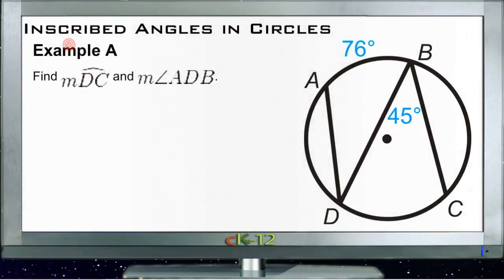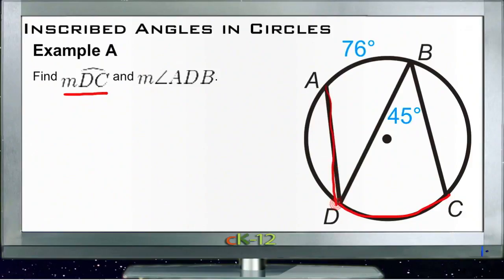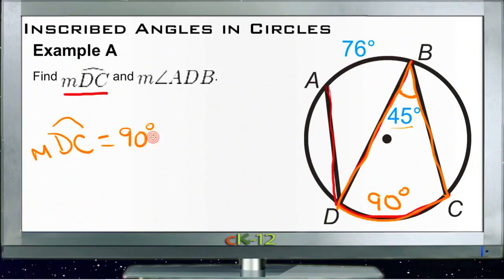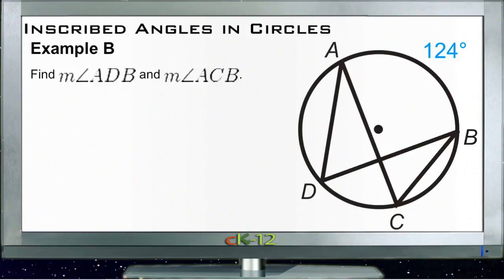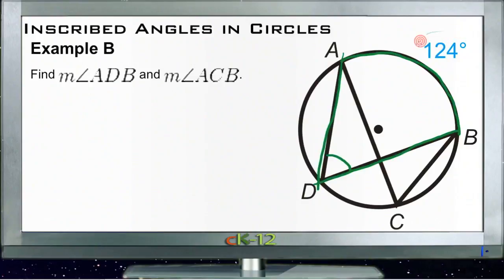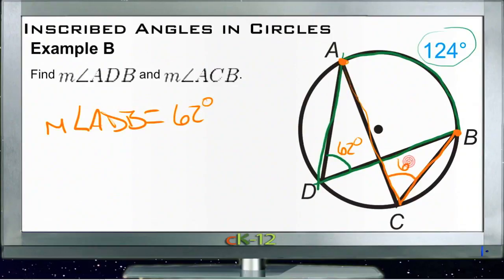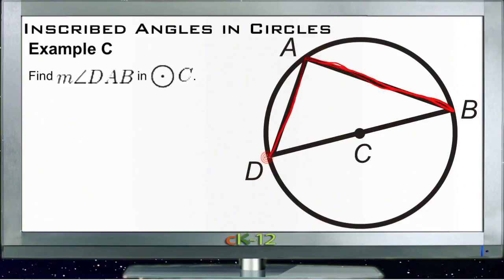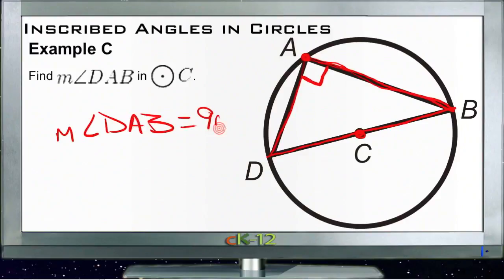Inscribed Angles in Circles: Examples (Basic Geometry Concepts)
Here you'll learn the Inscribed Angle Theorem, which states that the measure of an inscribed angle is half the measure of its intercepted arc. You'll also learn other inscribed angle theorems and you'll use them to solve problems about circles.

This video provides the student with a walkthrough of one or more examples from the concept "Inscribed Angles in Circles".